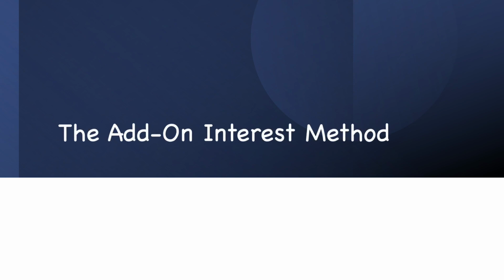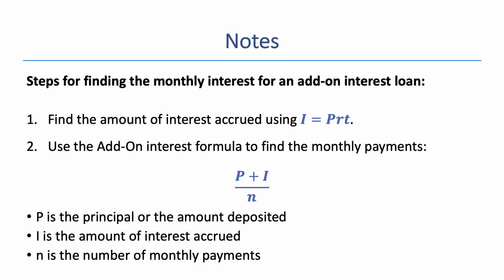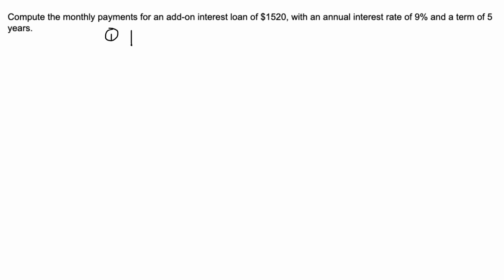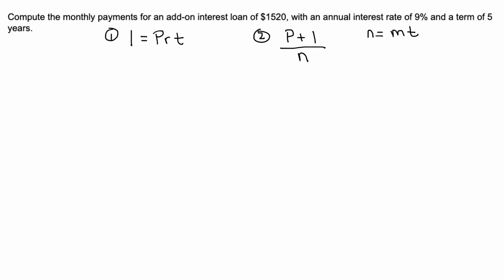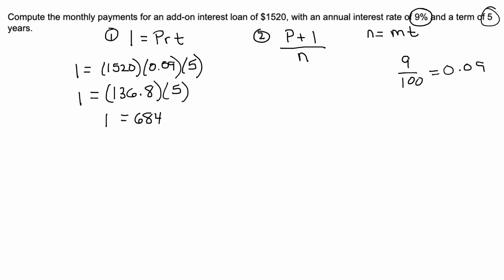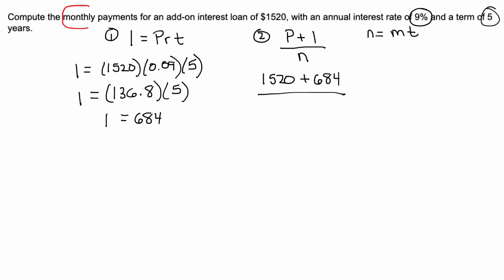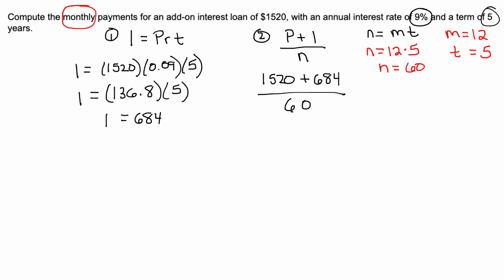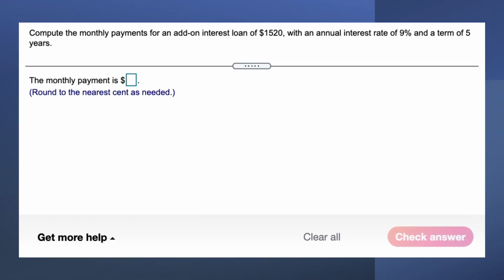1301 Unit II HW Q16